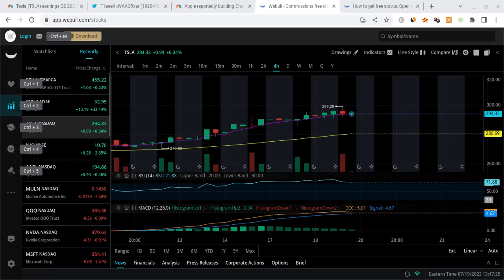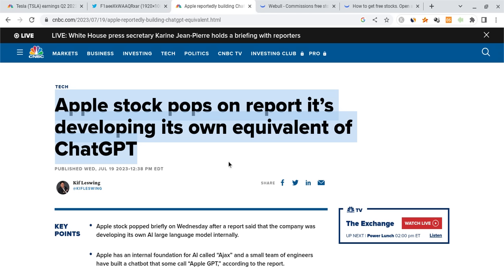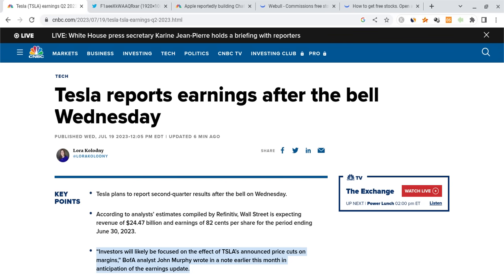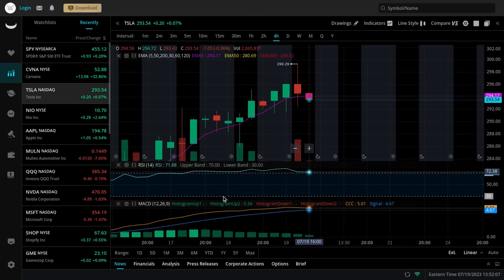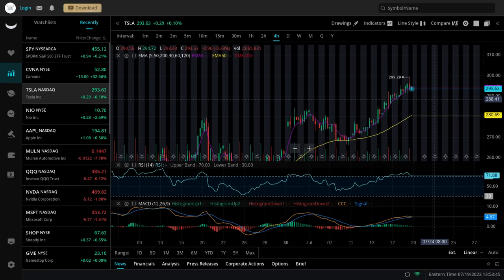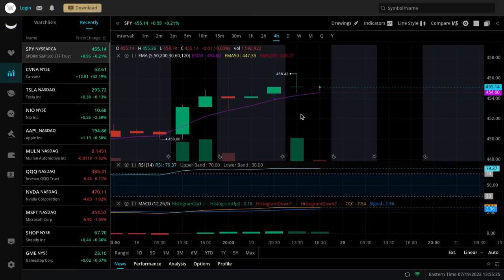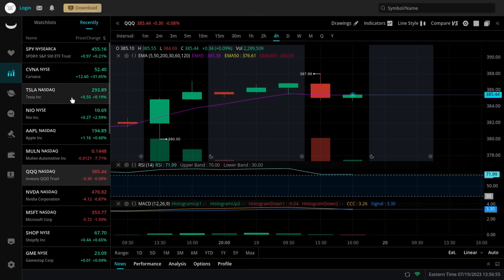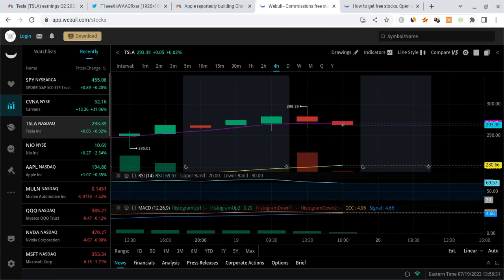🔥 TESLA STOCK EARNINGS PREDICTION!!! MUST WATCH TSLA, SPY, & QQQ PREDICTIONS!!!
Hey everyone!

Tesla had a green day as it closed at $293 on Tuesday (close to expectations), and it held support. Tesla is also very strong for the long-term! In this Tesla video, I will give you my Tesla stock price prediction, while mentioning Tesla news; regardless of Tesla's short term, it's long-term will be bright with massive growth potential. Tesla to the moon! Tesla is the future!